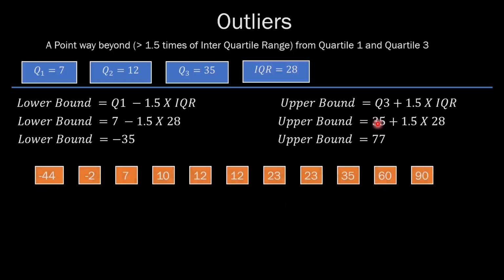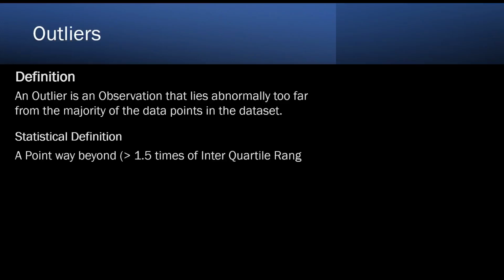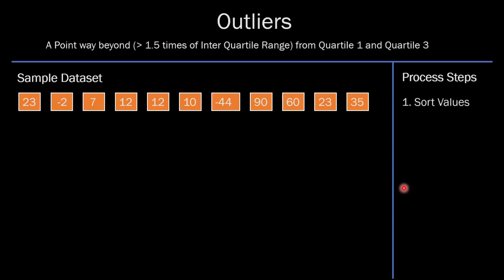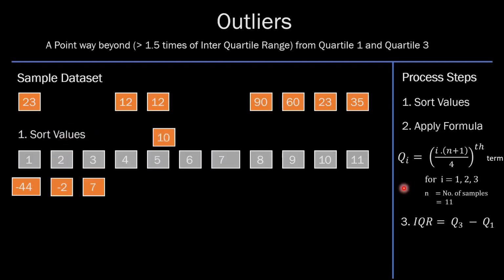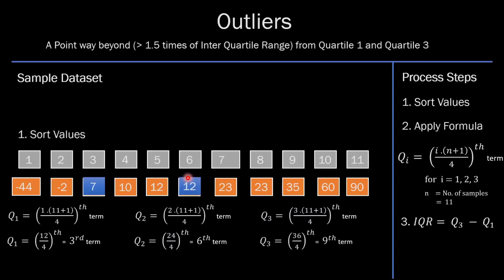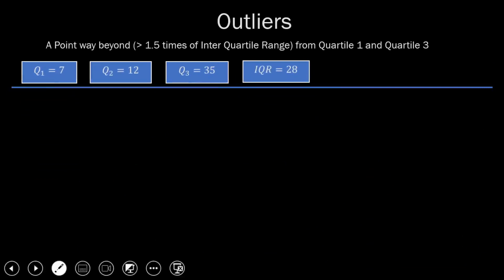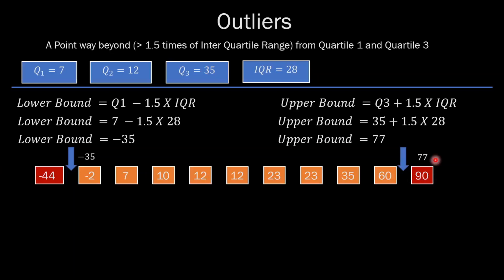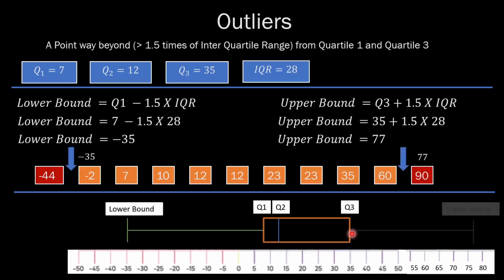Understanding Outliers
Understanding Outliers. Inter Quartile Range, Quartile 1, 2, 3

𝑄𝑖= ((𝑖 . (𝑛+1))/4)^𝑡ℎ term

Lower Bound = Q1 - IQR * 1.5
Upper Bound = Q3 + IQR * 1.5